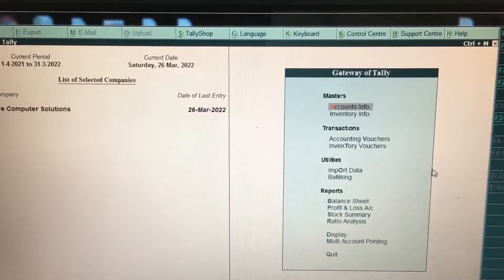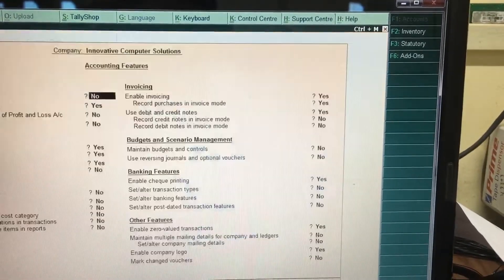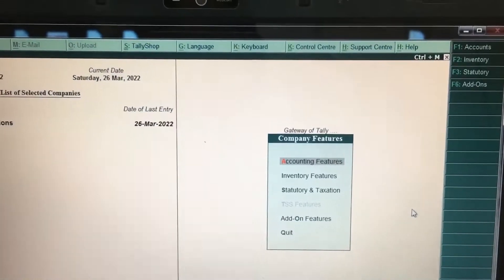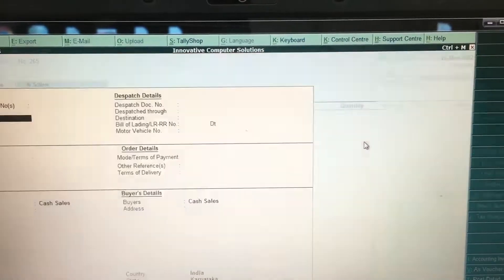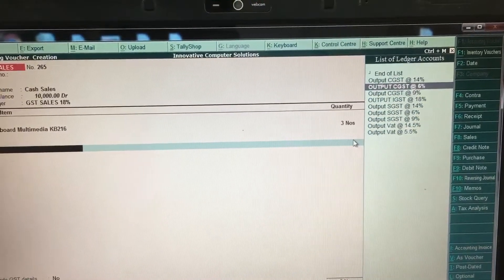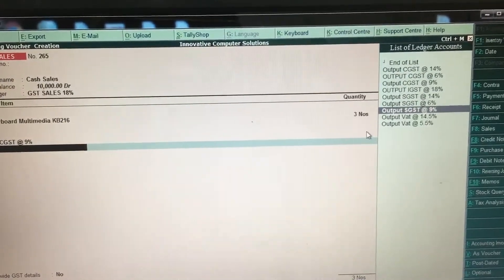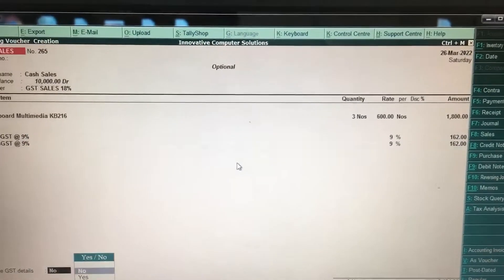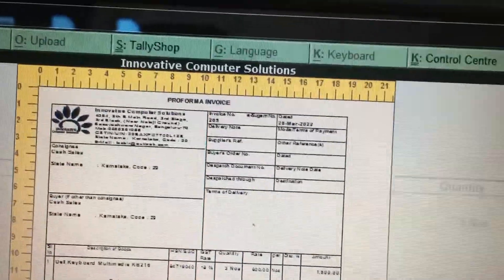Create a PROFORMA INVOICE in Tally ERP9 (simple method)